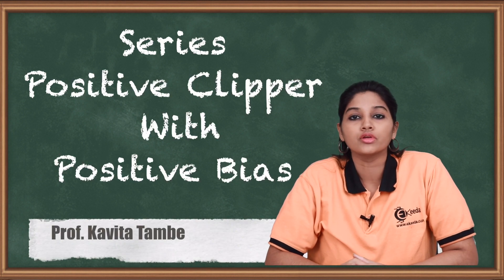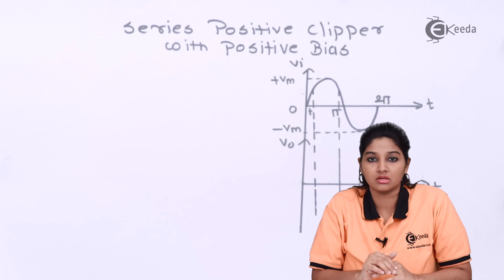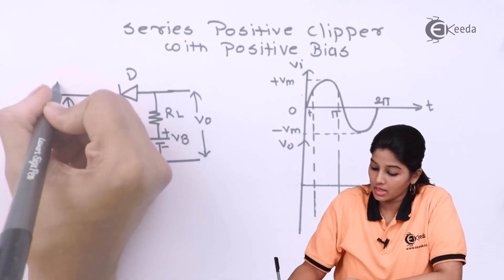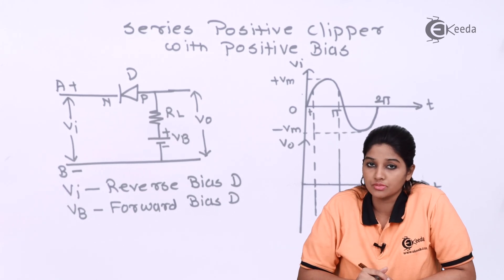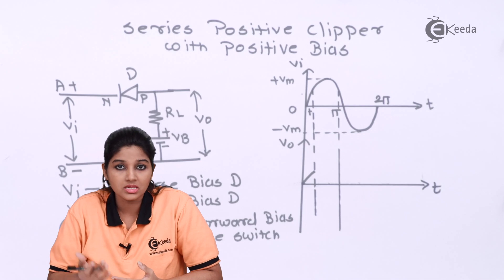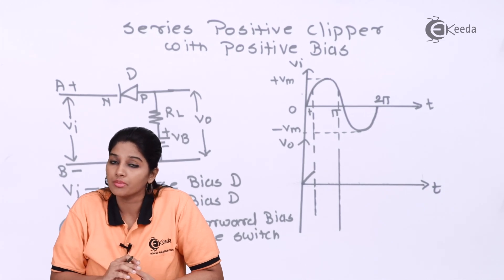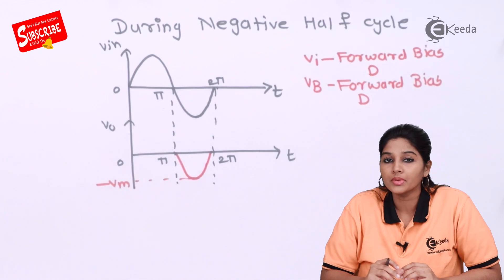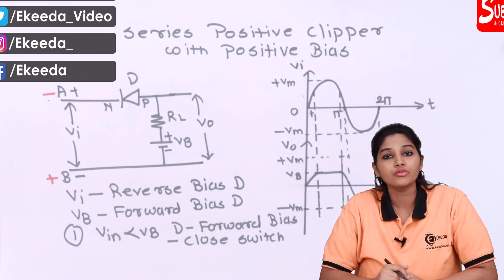Series Positive Clipper with Positive Bias - Rectifier and Filters - Basic Electronics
Video Name - Series Positive Clipper with Positive Bias

Chapter - Rectifier and Filters

Happy Learning!